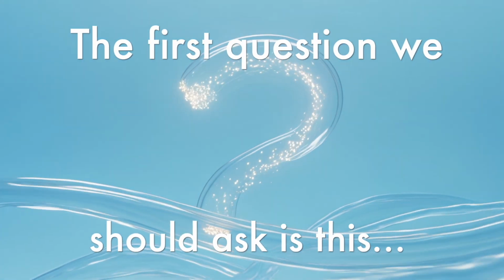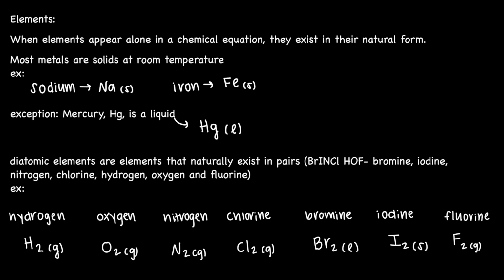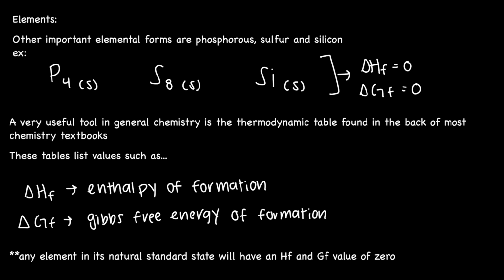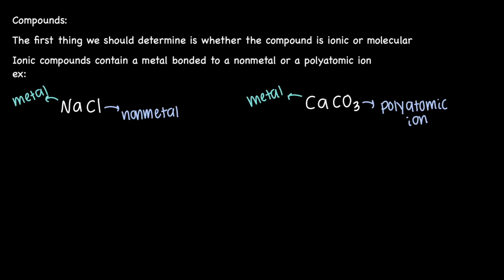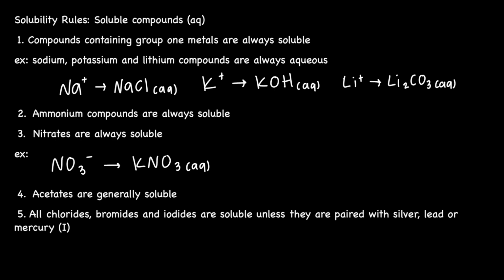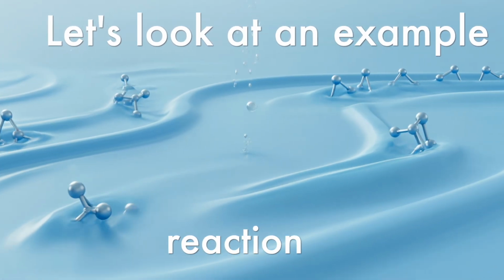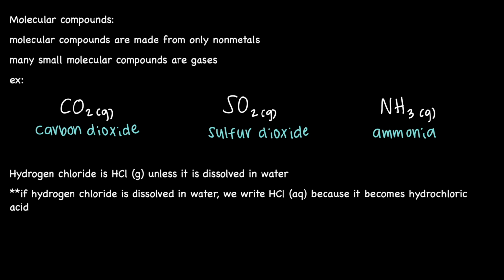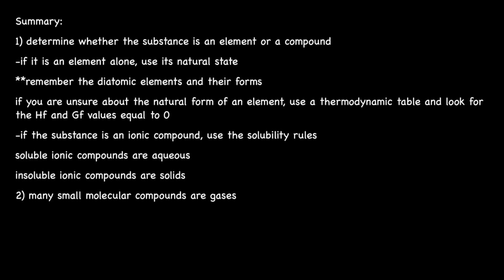How to Determine States of Matter in Chemical Equations (Gen Chem Solubility Rules)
Struggling with states of matter in chemical equations? In this General Chemistry tutorial, you’ll learn how to determine whether compounds and elements are solid (s), liquid (l), gas (g), or aqueous (aq) using a simple step-by-step system.

We cover:
• How to identify elemental states of matter
• Diatomic elements and natural forms
• Ionic vs molecular compounds
• Solubility rules explained simply
• How to predict precipitates
• Difference between liquid and aqueous
• Common mistakes students make in Gen Chem 1
• Practice with real chemical equation examples

This lesson is especially helpful for:
General Chemistry 1, AP Chemistry, college chemistry, high school chemistry, net ionic equations, precipitation reactions, and stoichiometry.

Topics included:
States of matter chemistry
Solubility rules
Balanced chemical equations
Precipitation reactions
Net ionic equations
Aqueous vs liquid
Predicting products
Gen Chem 1 concepts